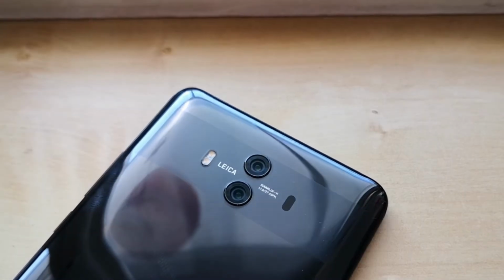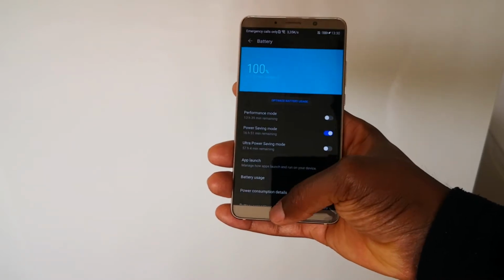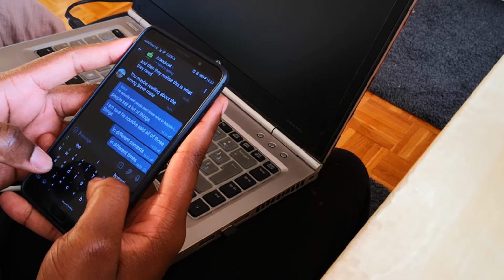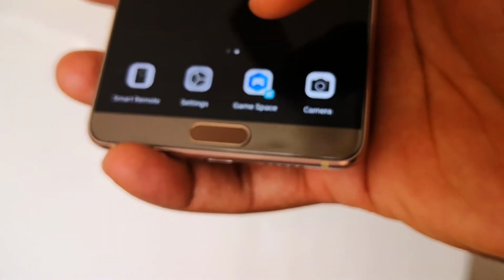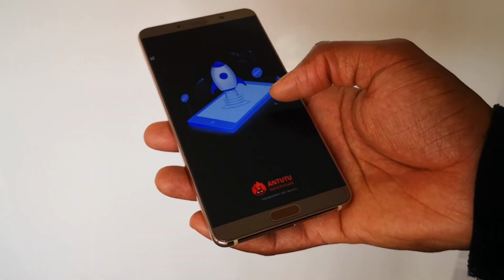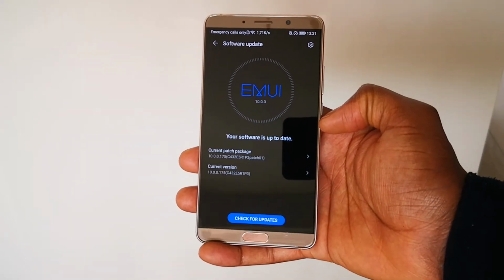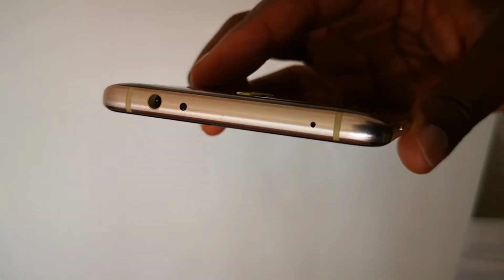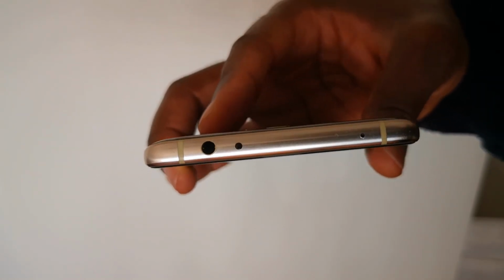userupdate | Huawei Mate 10 Review in 2021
Is the Huawei Mate 10 still worth it in 2021? Absolutely! In fact, it gets a recommendation as the perfect affordable phone from userupdate.

Video and audio were recorded on a Huawei Mate 10.

Special thanks to channel viewers.